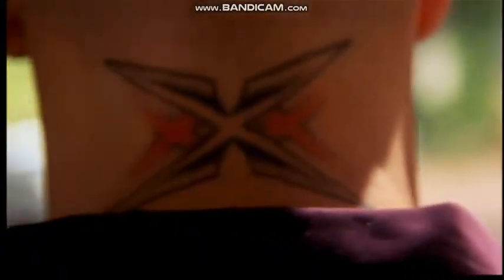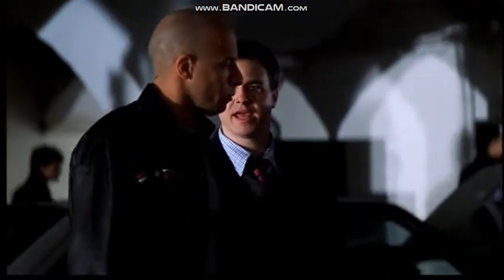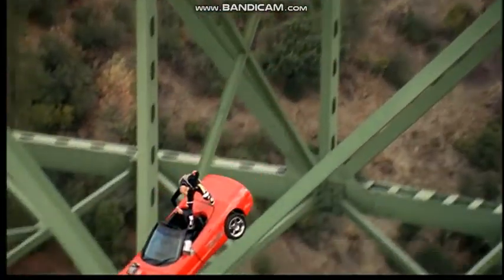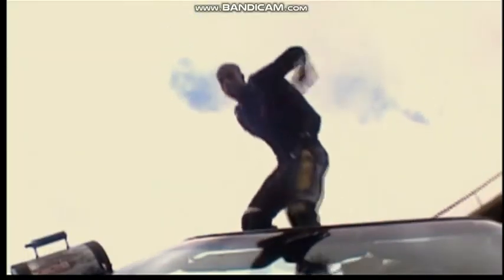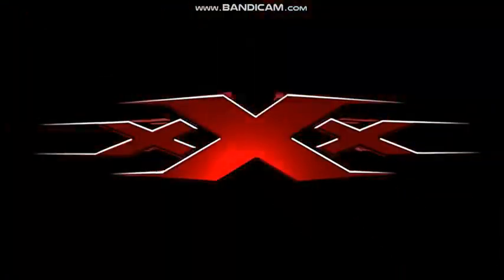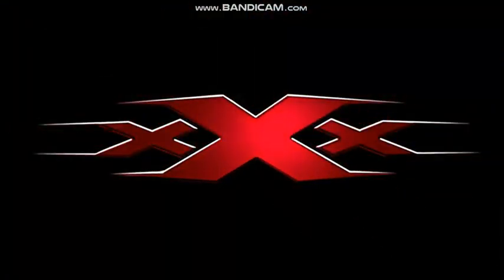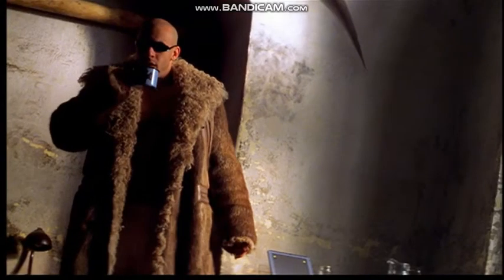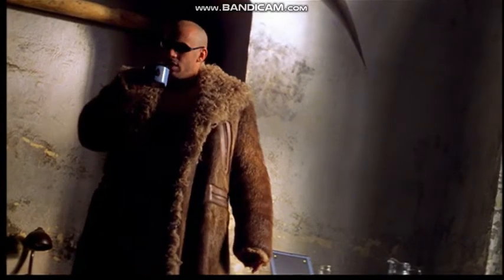Previews From xXx 2002 DVD